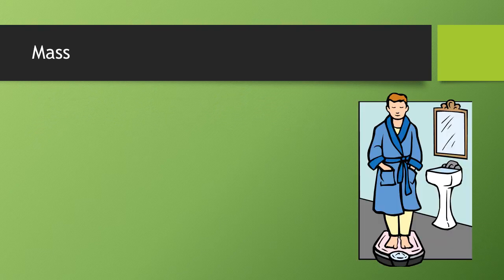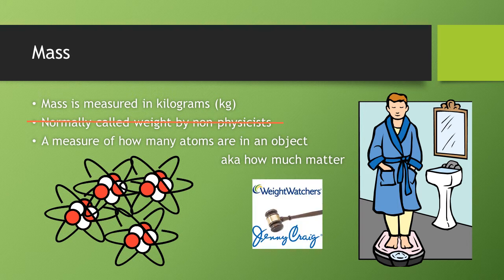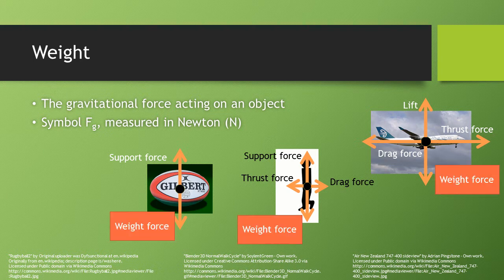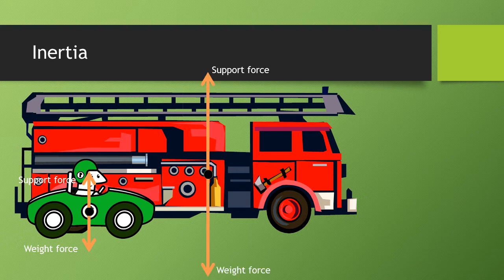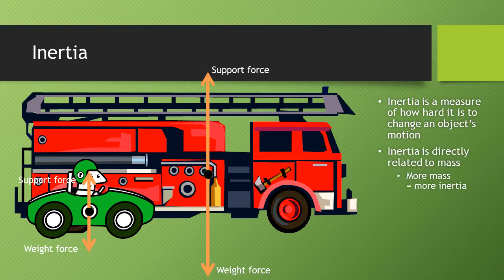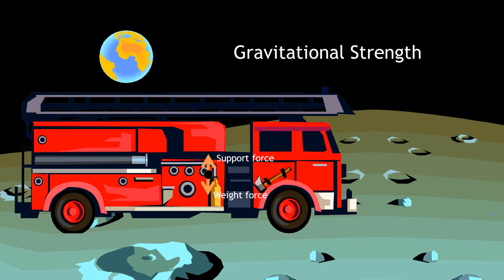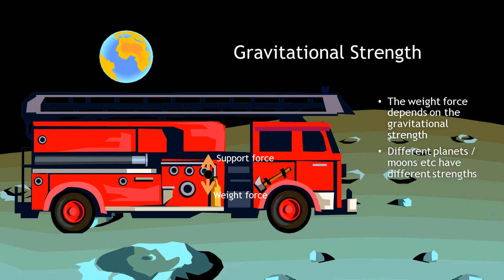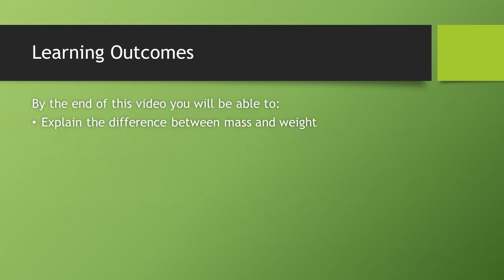2.4 Mass and Weight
Instructional video about the physics concept of mass and weight